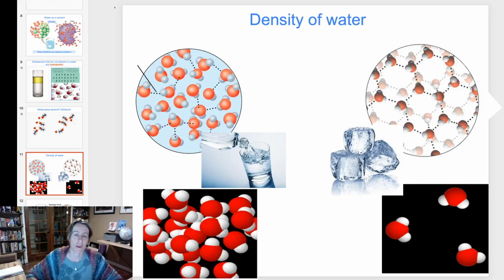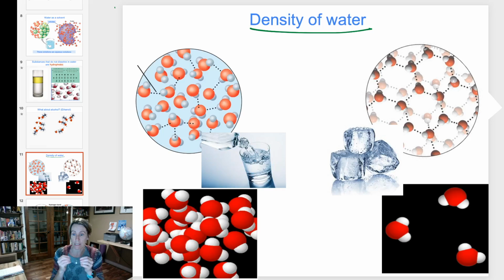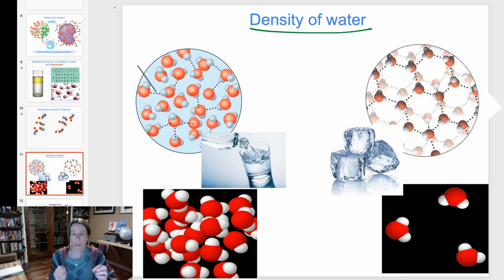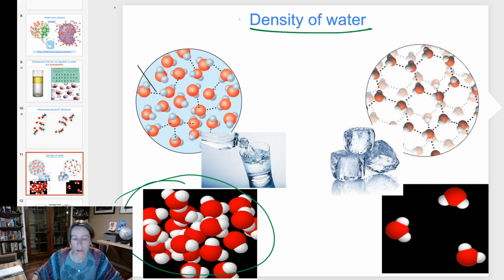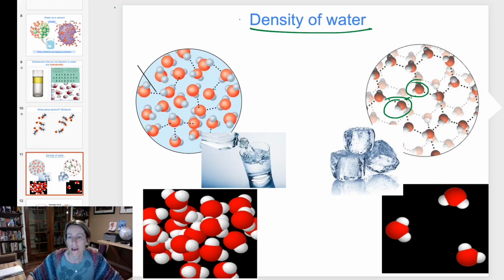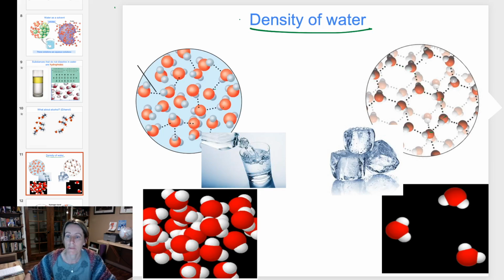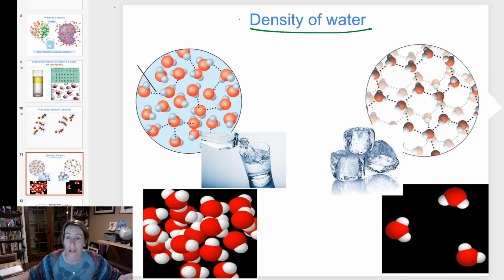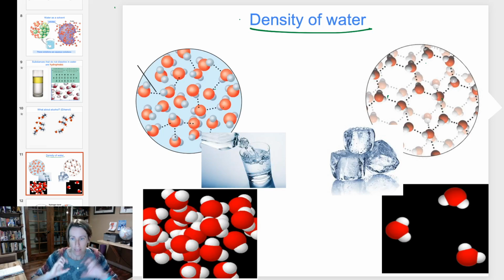Density of water